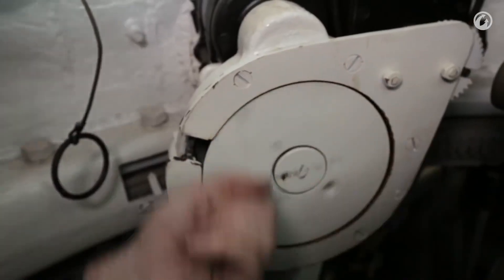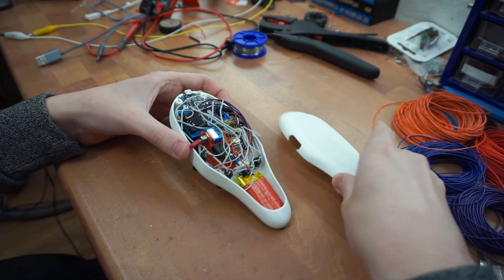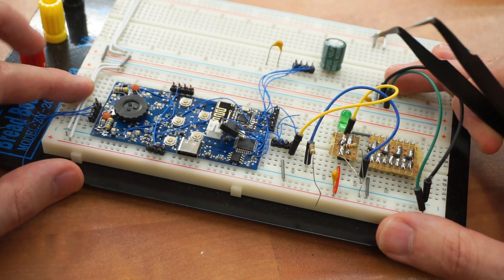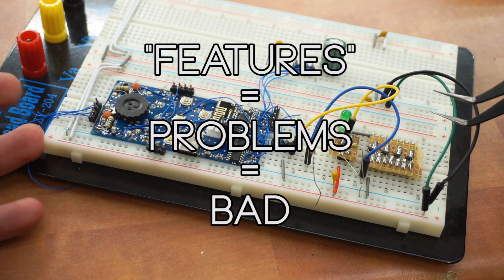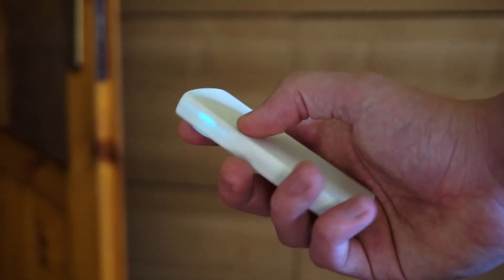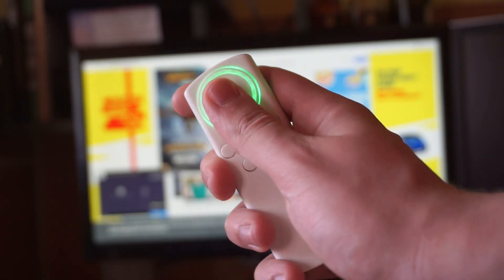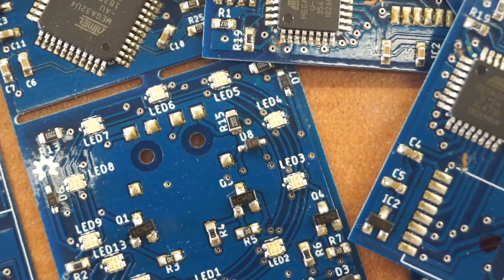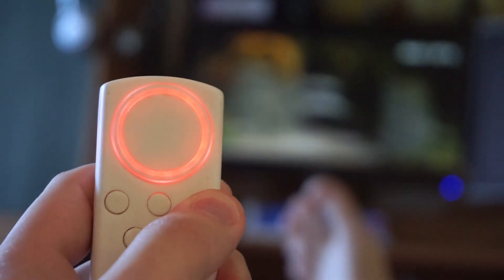Building The Ultimate Remote For Watching Youtube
I build an Arduino powered wireless keyboard with the help of a 3D printer.

Two years ago I built a wireless keyboard that just wasn't good enough. After months of improving the design, I build one that's acceptable. You can build one too! It's an open-source project and you can find the schematic, code, and all of the other files on instructable.